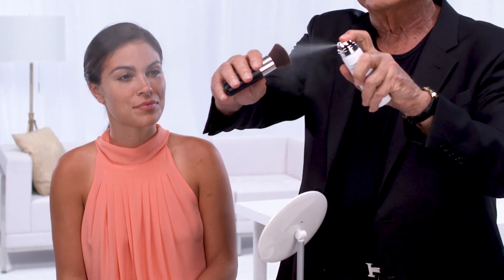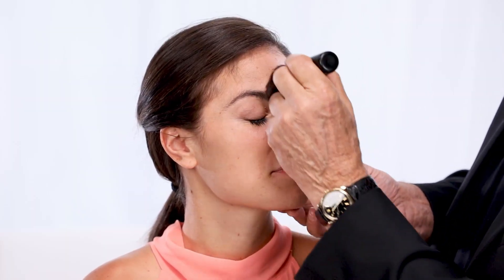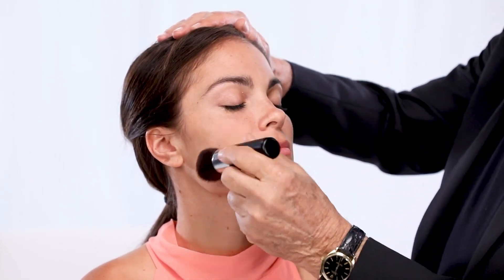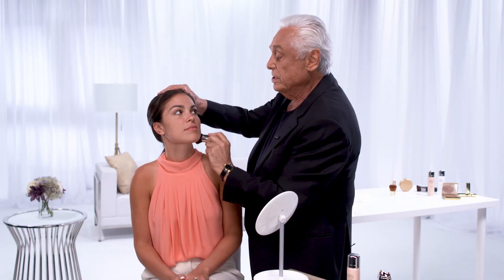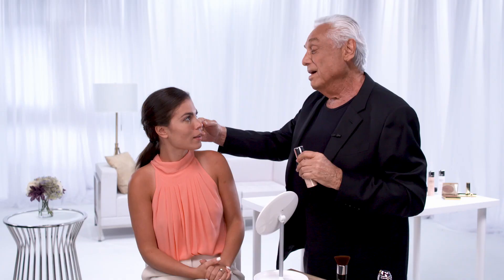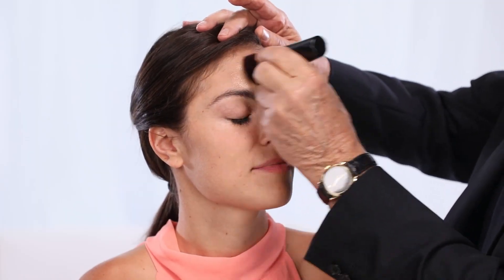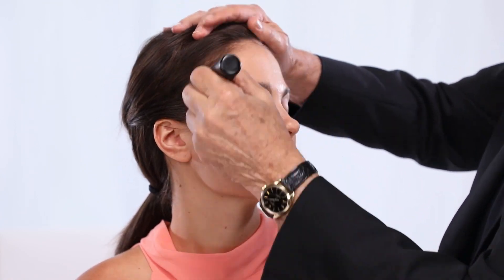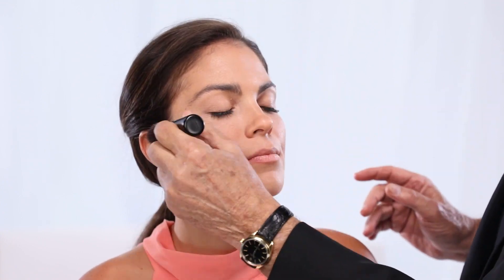Jerome Alexander AirBrush Tutorial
Create the smooth, flawless finish your skin deserves. Prep your skin before you apply your foundation.

LiquidSilk Primer
The LiquidSilk is an ultra-light primer that help minimize the look of your pores and fine lines. Smooth
out and prep your skin for a flawless AirBrush Foundation application.

AirBrush Foundation
Get all the coverage that you need without the weight. Our microfine mist technology will provide you
with an even, non-streaky, flawless finish that lasts all day. A buildable formula that allows you to
control your desired coverage without causing excess oil.

The sweat proof and humidity resistant foundation is breathable and has a proprietary blend of skincare
actives, while it covers and corrects your skin it also hydrates and brightens your skin. Our foundation
can also help to reduce fine lines and wrinkles. Get a picture-perfect, natural matte finish in seconds!

Kabuki Brush
This unique, angled brush makes foundation blending easy and effortless. The full brush of soft flexible
bristles provides you with precise, all-over foundation application.